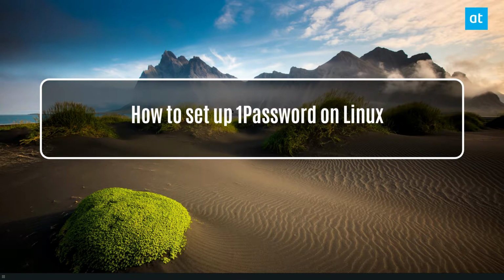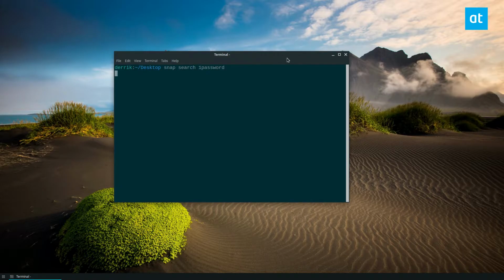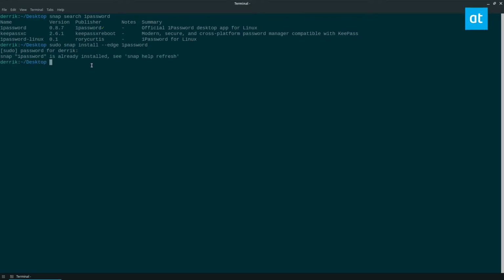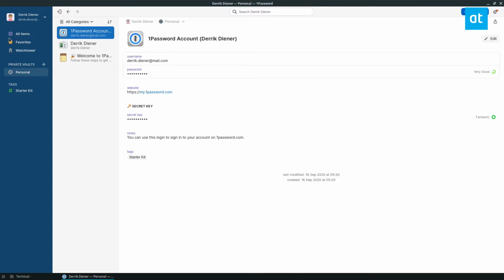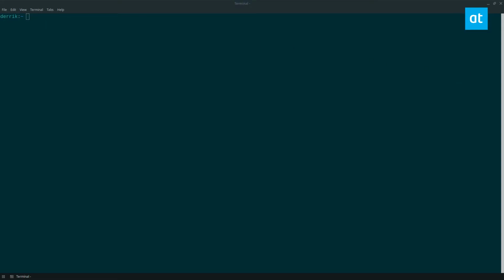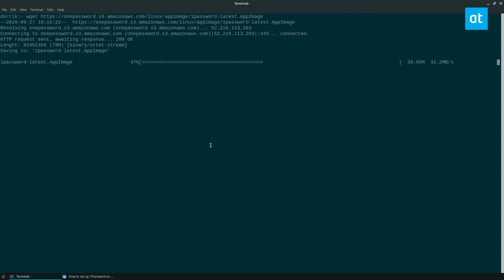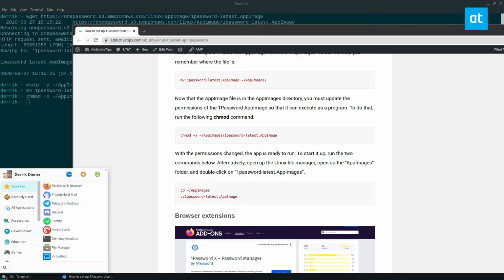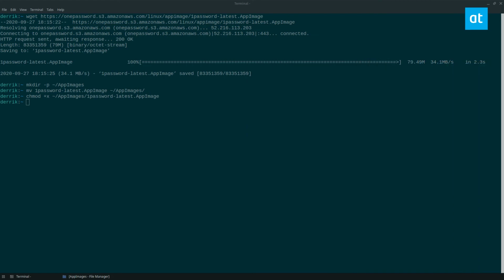How to set up 1Password on Linux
For years, 1Password hasn’t paid much attention to the Linux platform. Sure, they’ve made it possible to use the service using the Firefox or Chrome browser extensions, and they even have a useful (albeit confusing) terminal application that users can use to bride the gap. Still, they’ve never released the official desktop app.